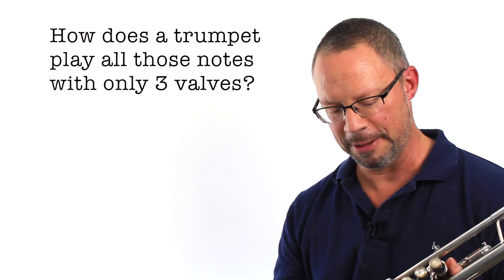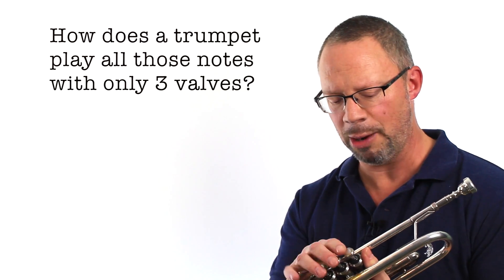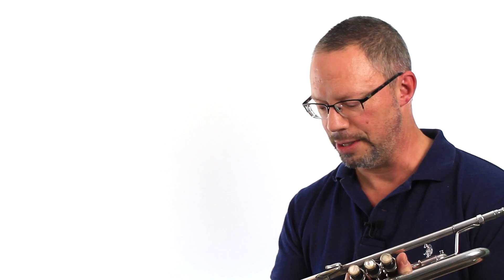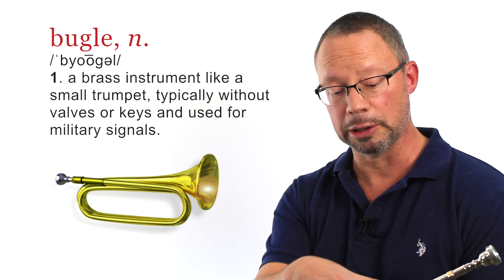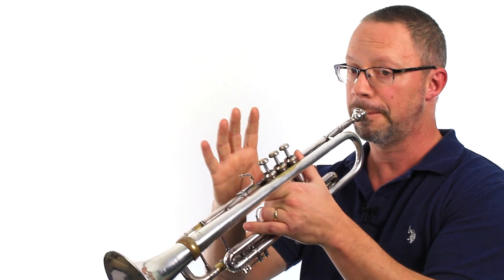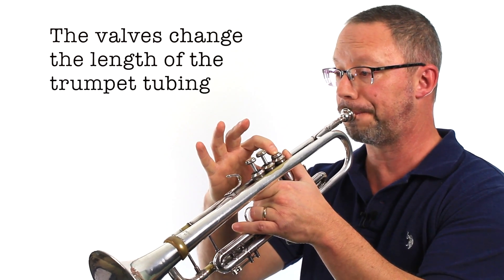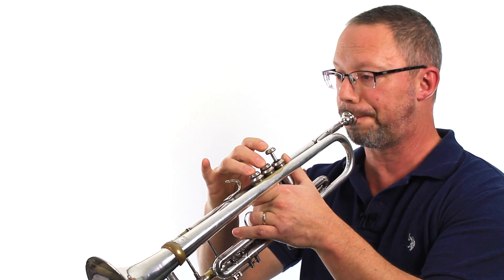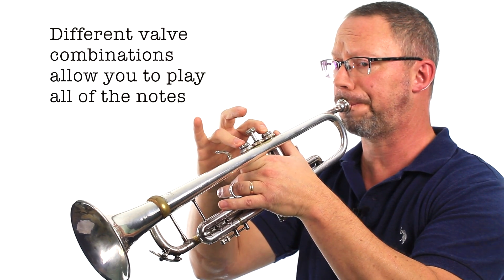Why Does the Trumpet Only Have 3 Valves?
Mr. Walton explains how a trumpet can play so many different notes with only three valves.  The concept is the same for all brass instruments.  Hope you enjoy this lesson. Submit your trumpet questions below for more trumpet videos from Mr. Walton!

(Re-uploaded 11-10-15 to fix some audio issues)